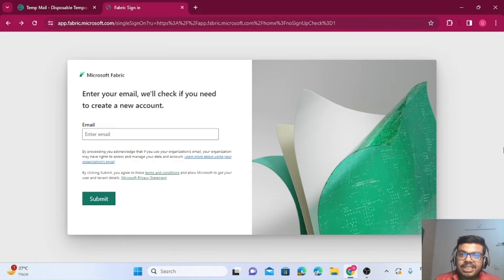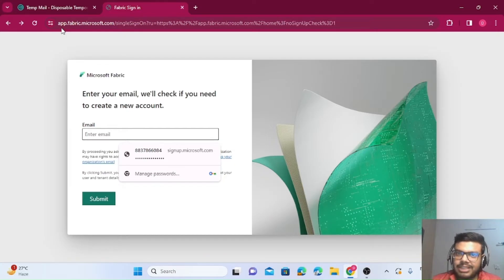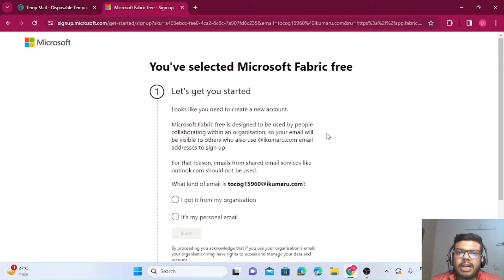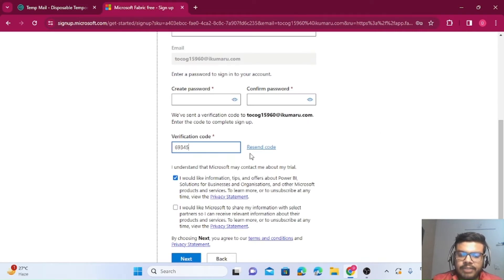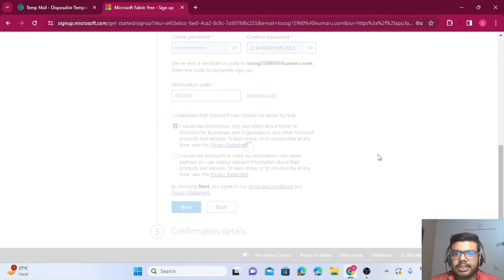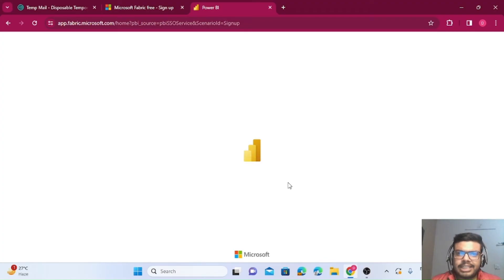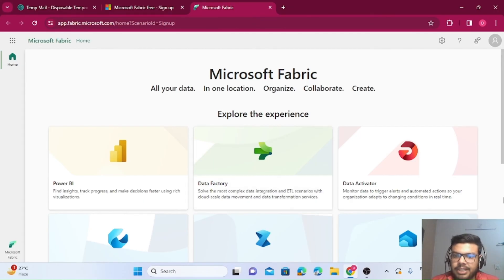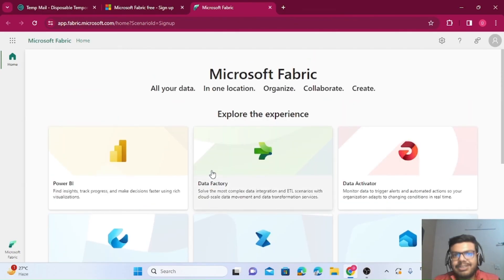Create free Fabric trial account for 60 days! | Microsoft Fabric | Free account to Practice| 01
In this video we will see how we can create free Microsoft Fabric account and try it for 60 days
Feature_______________________________________________________________
All Free !